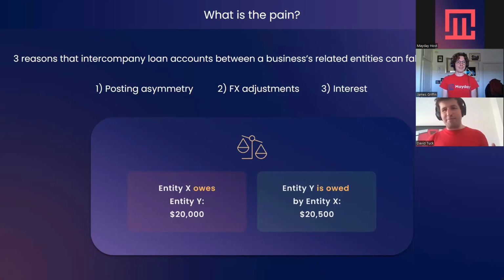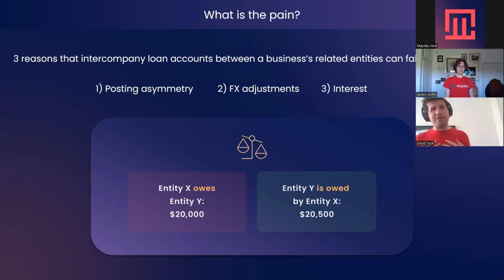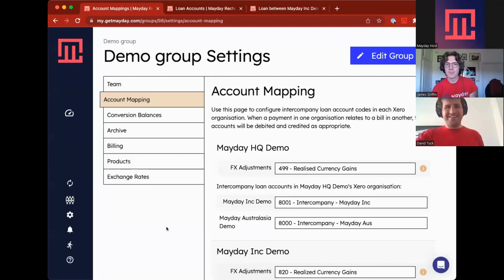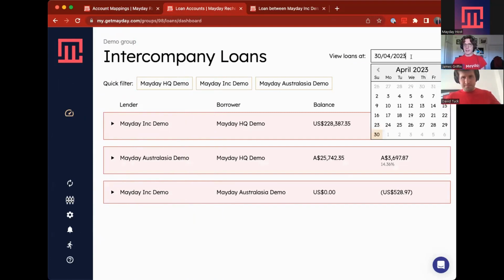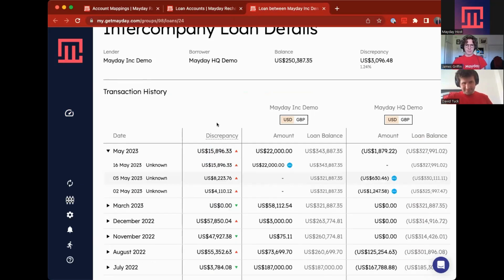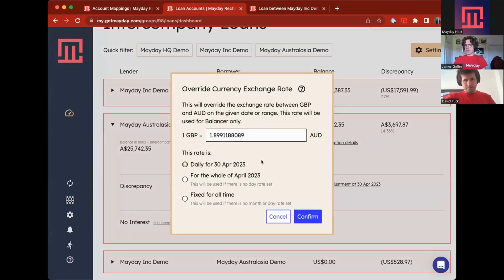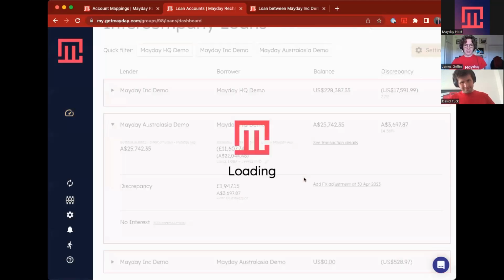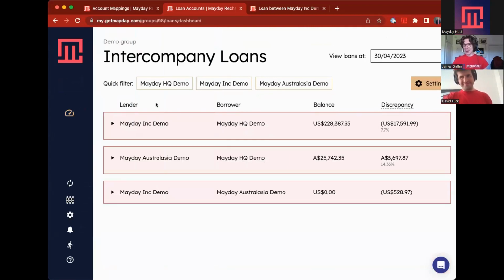Mayday Balancer Launch Webinar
Mayday's Co-Founders, David Tuck and James Griffin, launch our latest product: Mayday Balancer.

Balancer cross-checks your intercompany loan accounts and immediately flags discrepancies between them. It’s the safety net to ensure that amounts displayed in all entities are the same and users never have to worry about the accounts falling out of balance. Any FX corrections and/or interest adjustments are auto-calculated for you to one-click post back to Xero.